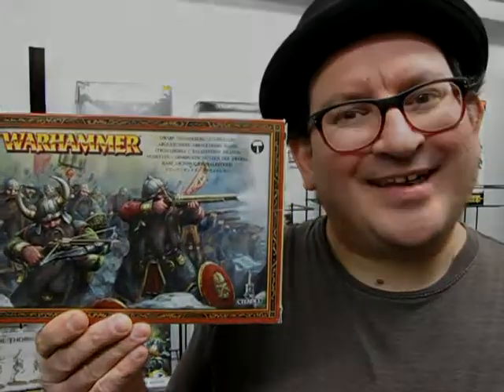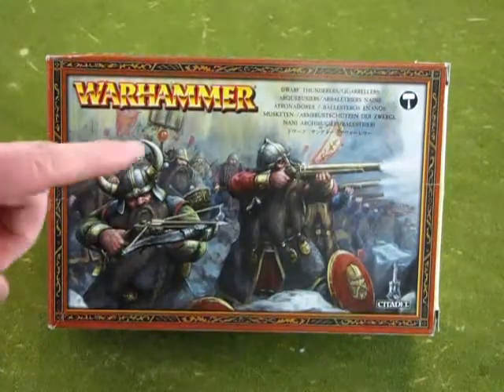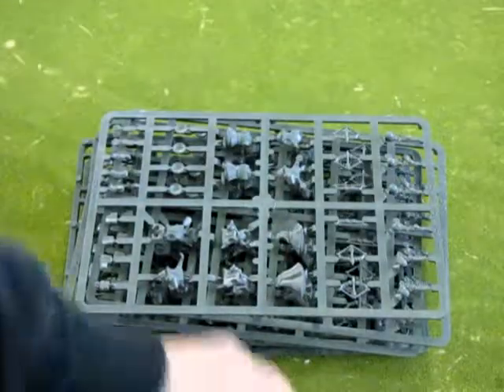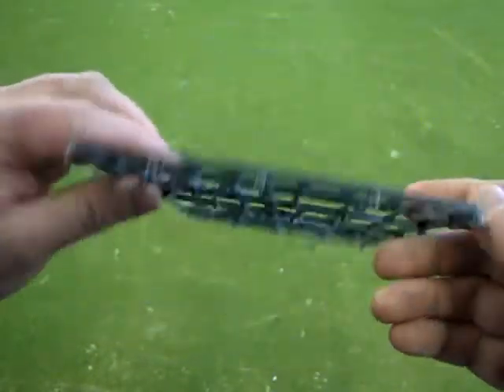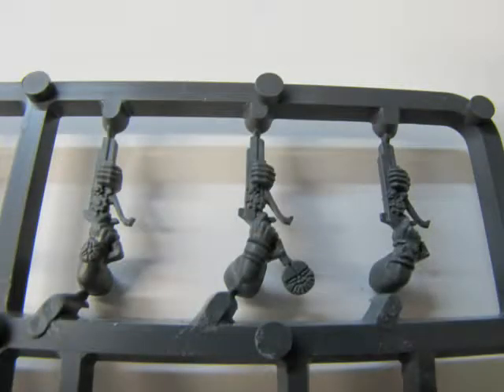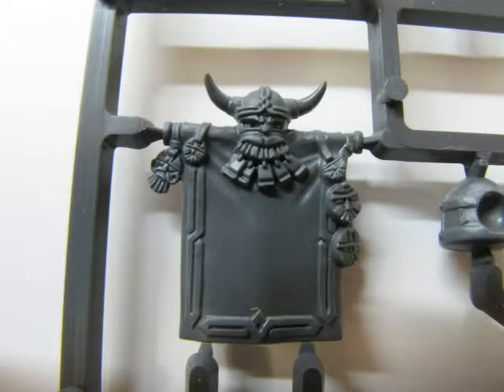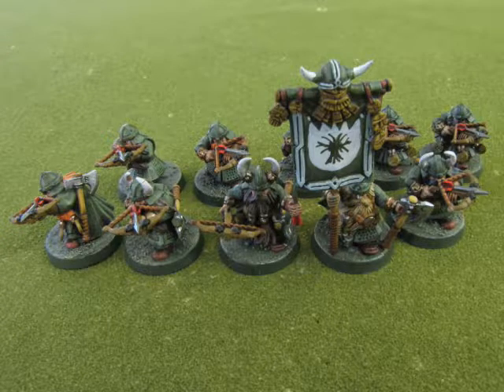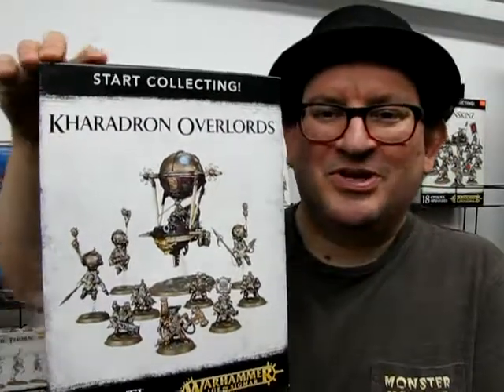What's in the Box? Games Workshop Dispossessed Thunderers / Quarrellers - A Model Kit Unboxing Video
Never ask a Duardin which is better - the crossbow or the handgun.

In today's Monster Hobbies Age of Sigmar Battlefield, we ask "What's in the Box?" as we look at the Games Workshop Dispossessed Thunderers / Quarrellers. This is a model kit unboxing video that I hope you will enjoy!

This argument has lead to many a battle among the clans. But since we are here, I might as well tell you about each in turn.

Sculpted back in 2005 for 6th Edition Fantasy, this multi-piece model kit allows the builder to construct 16 Quarrellers or Thunderers for the Dispossessed Duardin army.

The Quarrellers are typically equipped with a crossbow which can be built as a fired crossbow or as one waiting to be fired and they also carry Duardin Buckler Shields and can be equipped with a Ranger's Axe and quarrel bolt pouches.  Every Quarreller wears a helmet that protects their entire head. You have the option to assemble three of the models as a command group consisting of a drummer, an icon bearer or banner bearer and a veteran, the leader of the group.

The veteran can be built with a different head that has both arm holes open and a large beard with gold braids. You can equip him with a crossbow with a single hand holding it and one arm with an open hand at the end. The open hand allows you to hold an axe or you could cut off the hand part and glue one of the other hands to the arm, like the hand that holds a bolt, an axe or one holding a pipe.

You have the option to assemble three of the models as a command group consisting of a drummer, an icon bearer or clan banner bearer and a veteran, the leader of the group.

The Veteran can be built with a Duardin Handgun, a single Duardin pistol, or with a brace of Duardin pistols.

These models are molded in grey plastic and are very beautifully sculpted. Although an older design from 6th Edition Warhammer Fantasy, there are a lot of interchangeable parts between this kit, the Duardin Warriors and the Duardin Miners.
The attention to detail and overall execution of these Quarrellers / Thunderers models are exceptional and the options allow you to make many combinations for your battles.

The models came out at the time when 6th Edition Warhammer Fantasy released and although these models are older in Warhammer : Age Of Sigmar, they are still current in the present gaming system, although they are not compatible with a Cities of Sigmar army. You have to play them as Dispossessed using older war scrolls.

If you like these classic Games Workshop figures, then the Games Workshop Dispossessed Thunderers / Quarrellers model kit is perfect for you!

You may ask yourself "Where can I purchase the Games Workshop Dispossessed Thunderers / Quarrellers model kit?".

Games Workshop Dispossessed Thunderers / Quarrellers - A Model Kit Unboxing video. It means a lot to us!